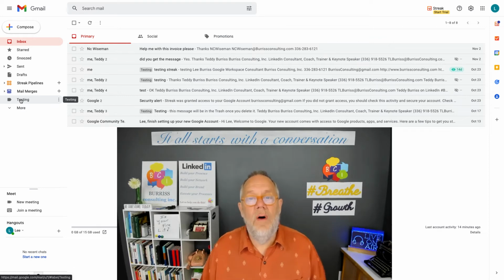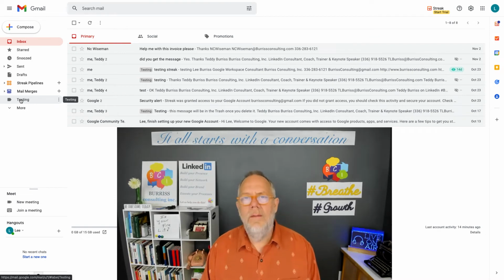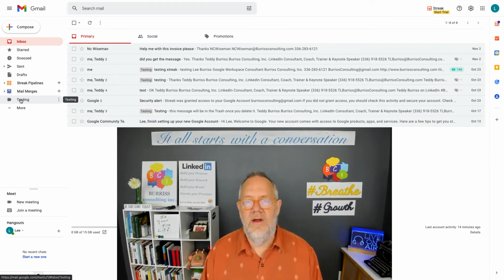Minimize the number of Email addresses you use for online subscriptions & simplify your email work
Over the years I have 'collected' at least 8 different email addresses. It's a lot of work to manage them all. I also used some of these email addresses across all of my online subscriptions, my bank, insurance, financial and social media logins.

Simply the work you have to do using email by minimizing the number of email addresses you use on these logins and subscriptions.

However, always use a unique password on all of these accounts, use 2 Step Authentication and manage your passwords using a Password Management tool.